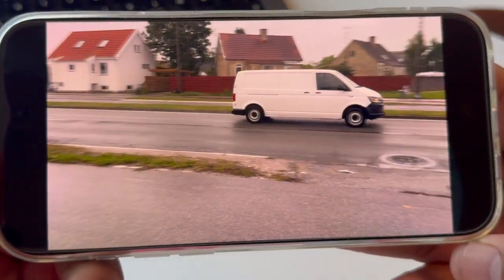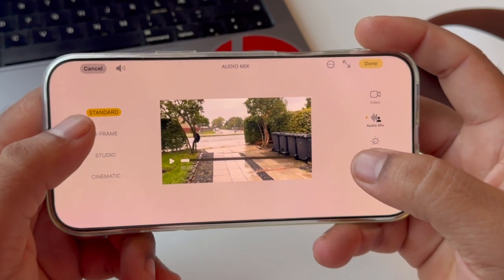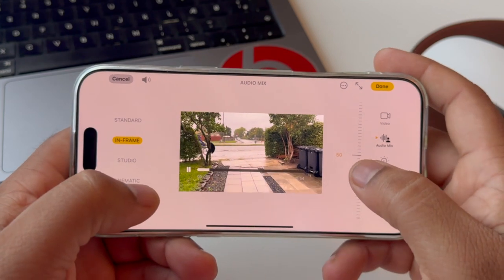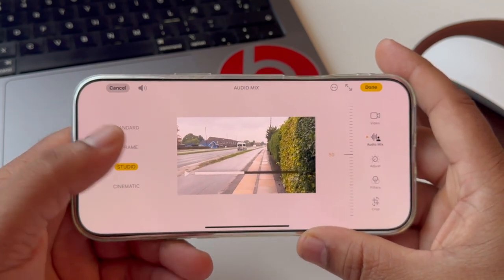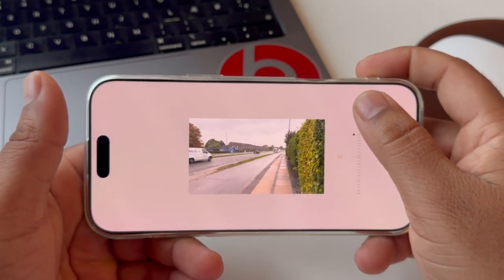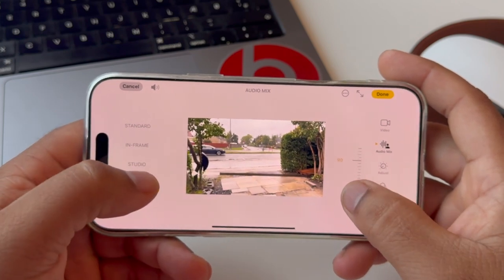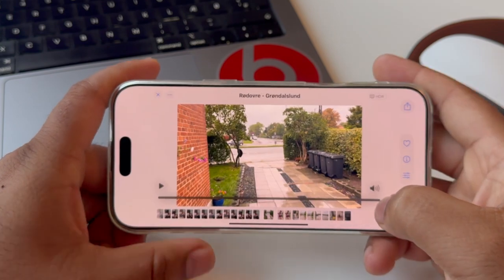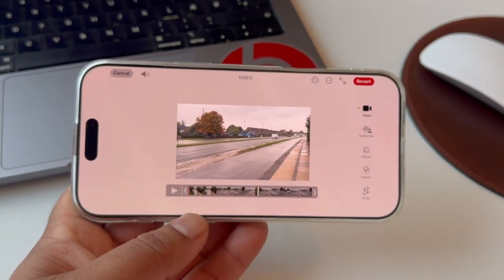Fix iPhone 16 Pro Max Audio Mistakes You Don't Know You're Making!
In this video, we’ll dive into the exciting world of Audio Mixing on the iPhone 16 Pro Max! Get ready to explore the power of Spatial Audio Mixing, where you can transform your listening experience with immersive sound like never before. Whether you're tweaking audio for personal enjoyment or creating professional-quality mixes, this guide will show you how to make the most of your iPhone 16 Pro’s cutting-edge audio features